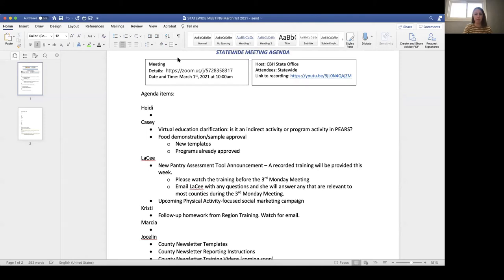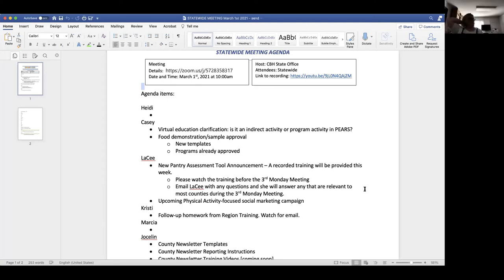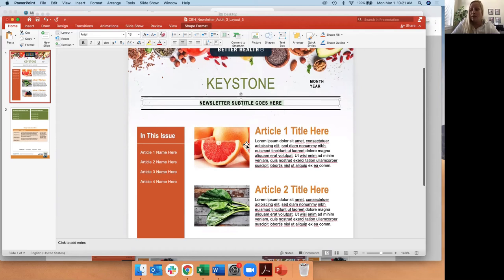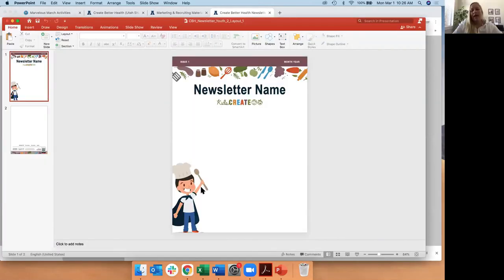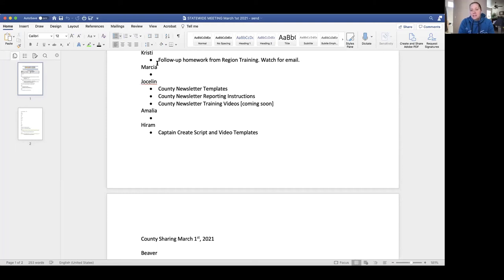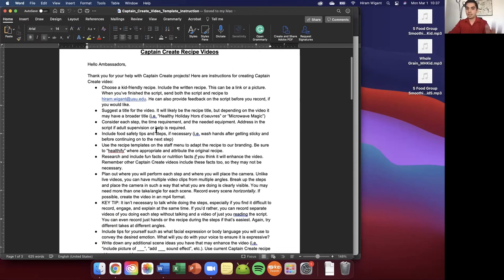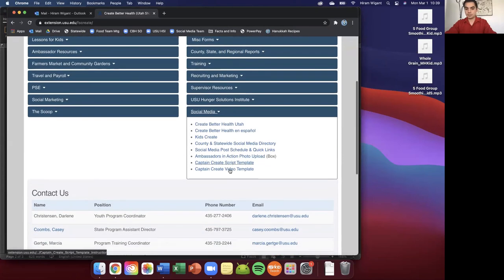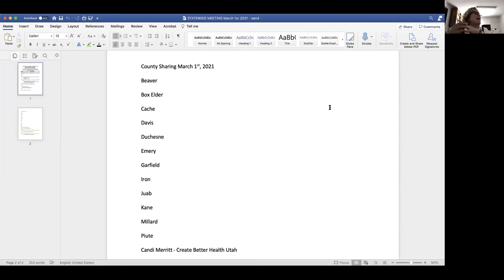March 1 Statewide Staff Meeting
Create Better Health Utah (SNAP-Ed) statewide staff meeting for March 1, 2021.

This material was funded by USDA's Supplemental Nutrition Assistance Program -- SNAP.
Utah State University is an affirmative action/equal opportunity institution and is committed to a learning and working environment free from discrimination. For USU’s non-discrimination notice, see equity.usu.edu/non-discrimination.